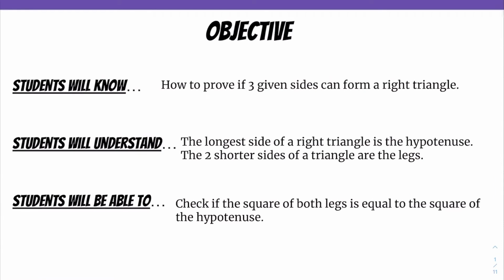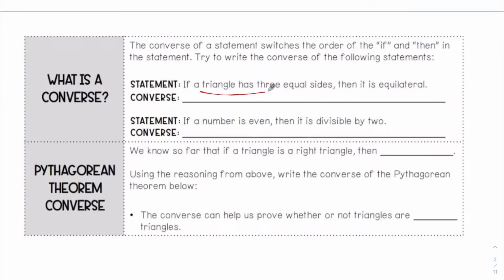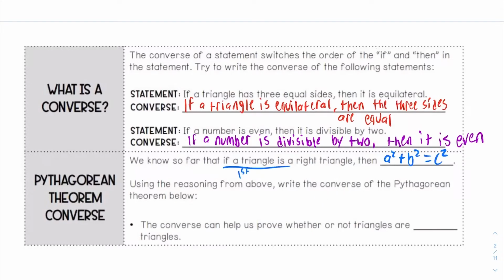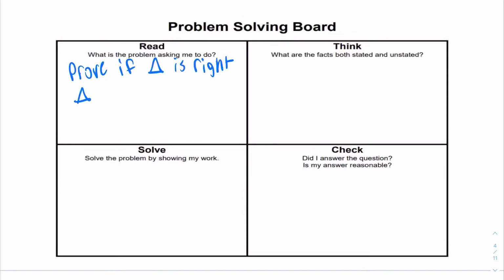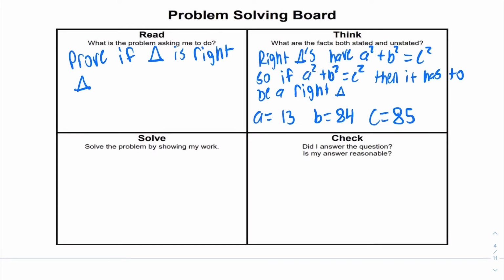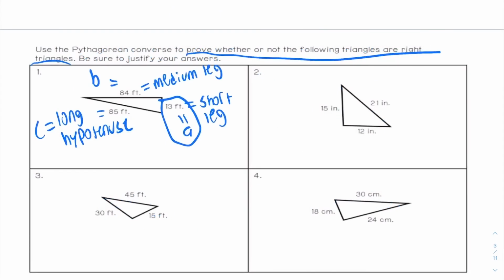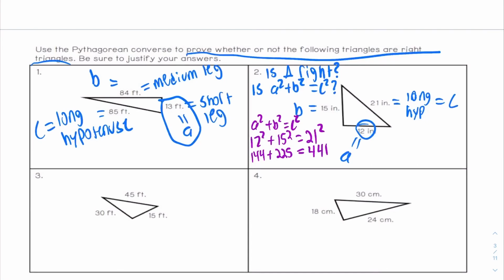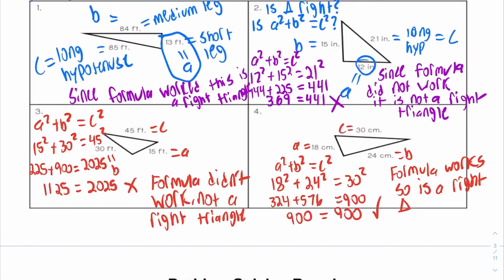Converse Of Pythagorean Theorem